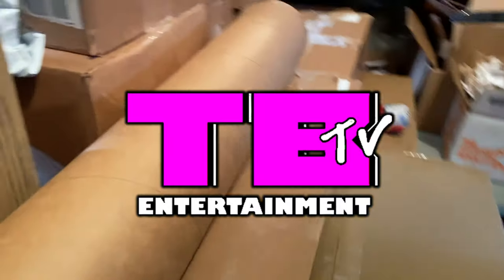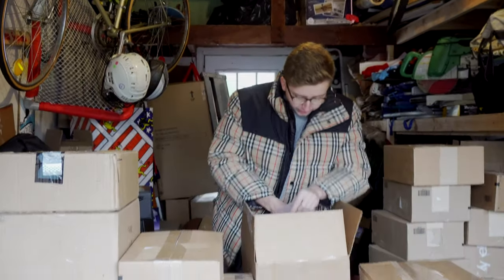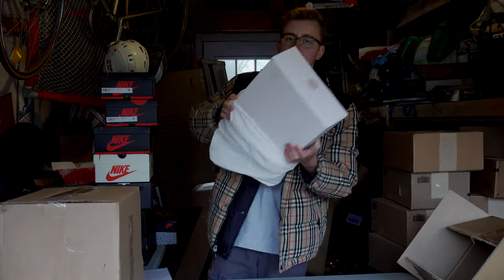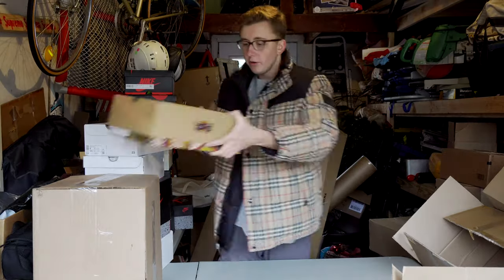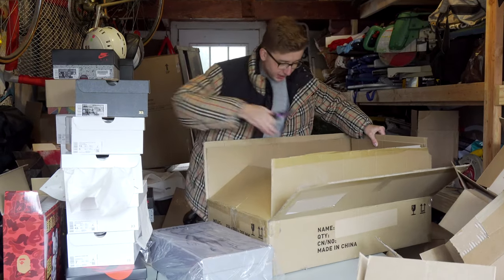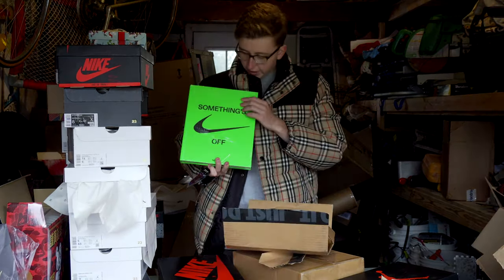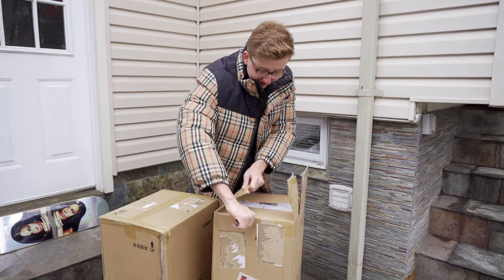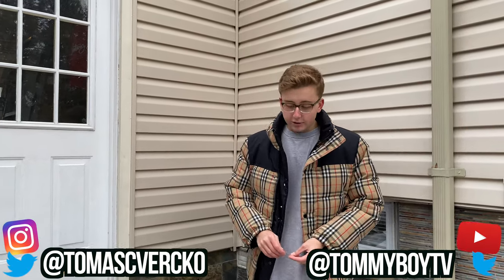MY MOST EXPENSIVE SNEAKER UNBOXING! Bearbricks, Jordan 1's, Art Pickups & More | Sneaker Investments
ANNND WE BACK with a new sneaker / art unboxing where we finally received out first few pickups of 2021. This year has gotten off to a slow start but we still managed to pick up some great items. We got a lot of different items from shoes to art prints to bearbricks and more. Overall, it was my most expensive unboxing and hopefully we keep this same energy throughout the new year!

My Setup

UV Light For Legit Checking Your Sneakers

iMac Computer
MacBook Laptop

Partnerships